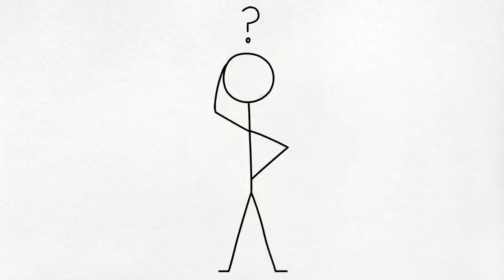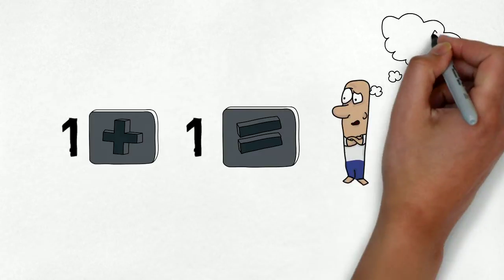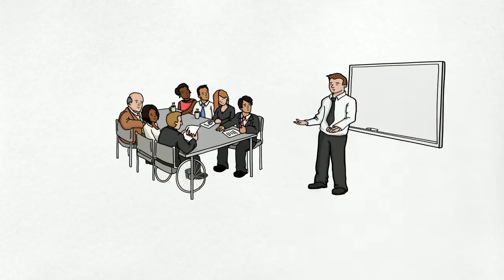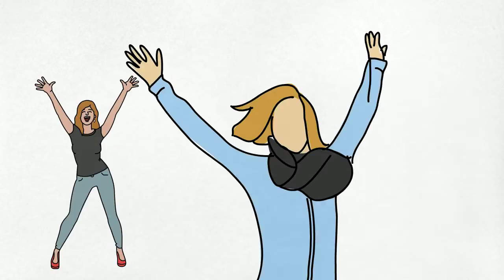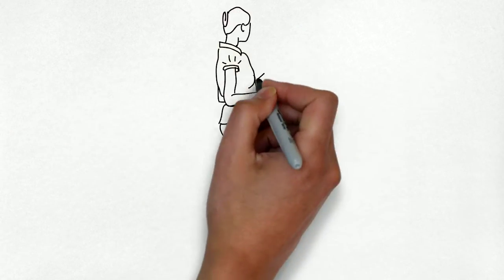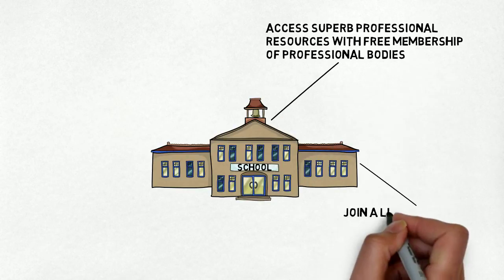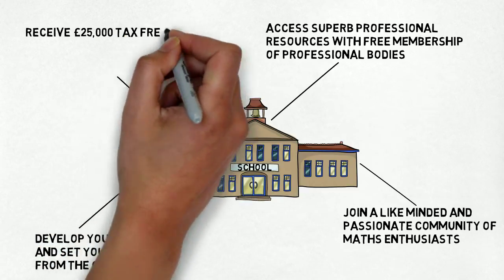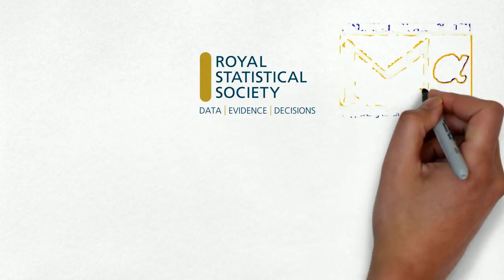Why apply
Why you should apply for the mathematics teacher training scheme.  for more info and to apply